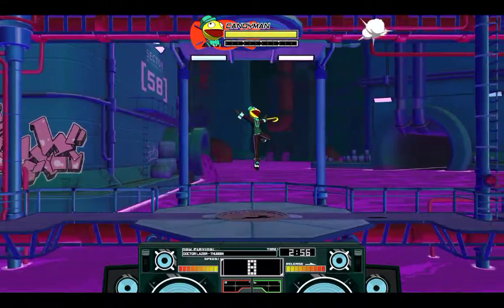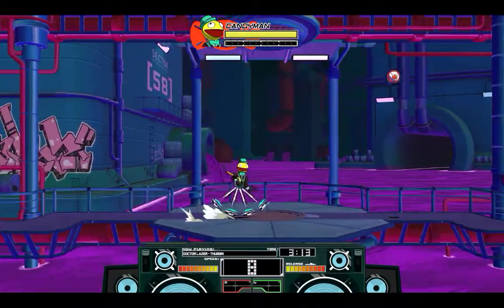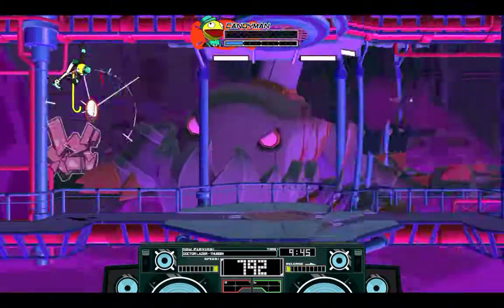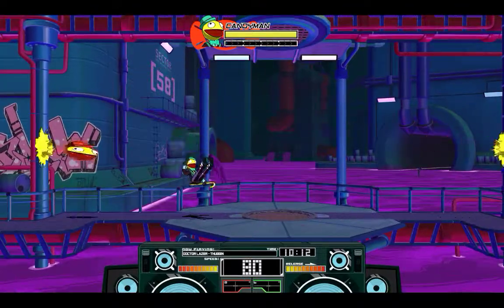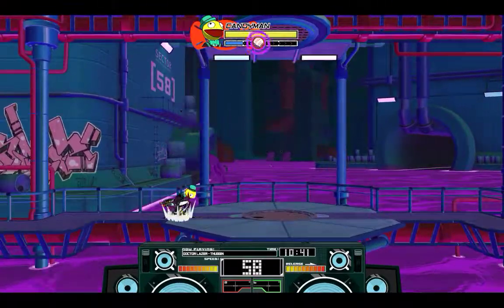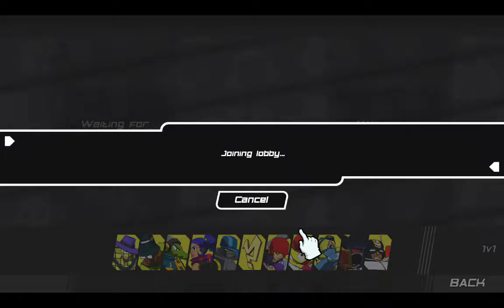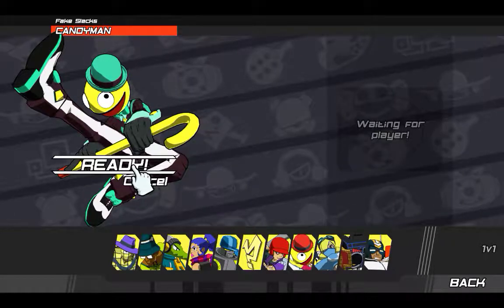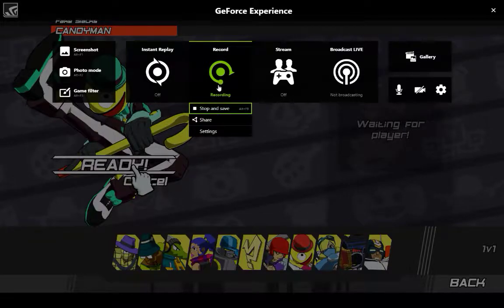Candyman Loops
Feel free to add me like I said, I'll teach you/play with you, whatever you need to do to improve.

If there is anything you want me to make a video about, let me know, I'll also do a ranked climb guide later.